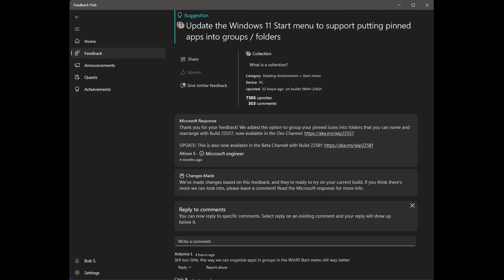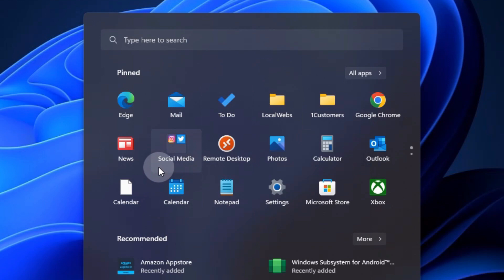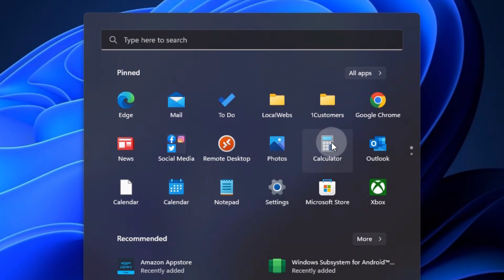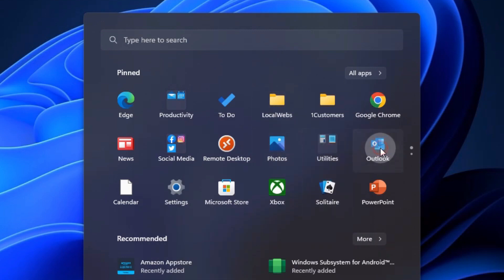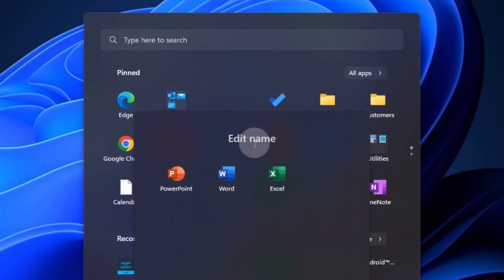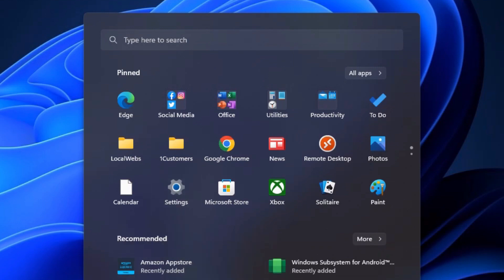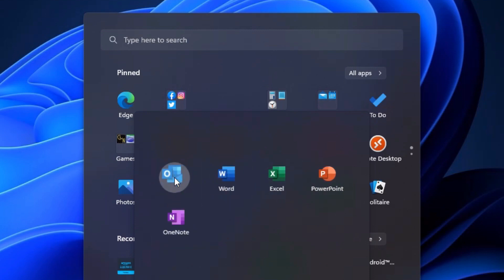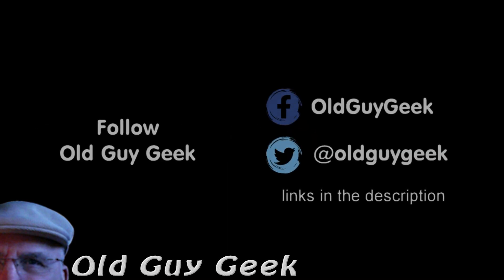Windows 11 - The Return of Start Menu Grouped Icons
Windows 11 doesn't have the ability to group icons - yet. But they are on the way! In an Windows Insiders release, Microsoft has responded to Feedback Hub requests and enabled icons to be grouped into logical sections in the Start Menu.

Here's how to initially group the icons, name them, rearrange them, have multiple groups according to your specific needs.

00:00 Introduction
00:10 Feedback Hub
00:26 Adding Groups
00:48 Naming Groups
01:10 Rearranging Icons
01:24 Multiple Icon Groups
02:30 Removing Icons from Groups
03:13 Game Groups
04:20 Coming Soon